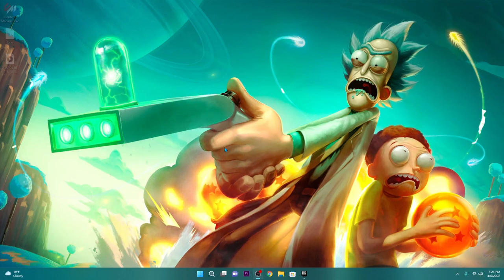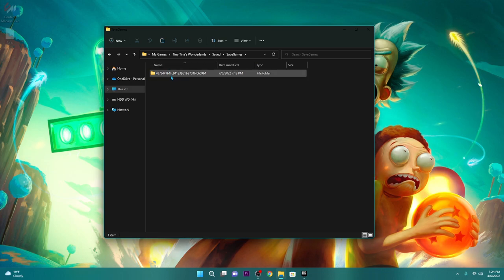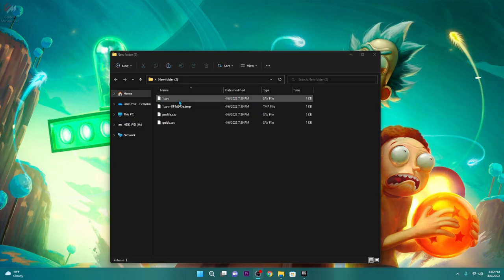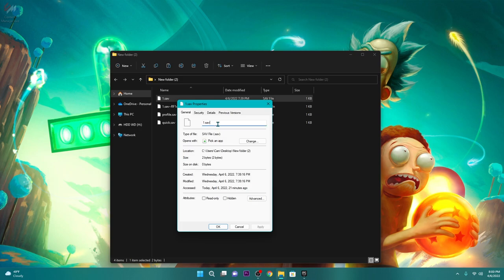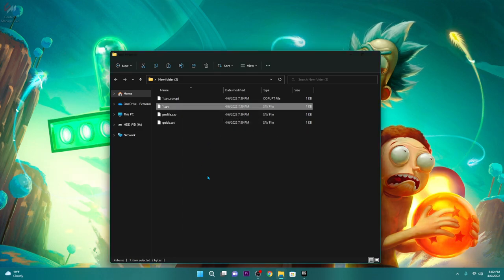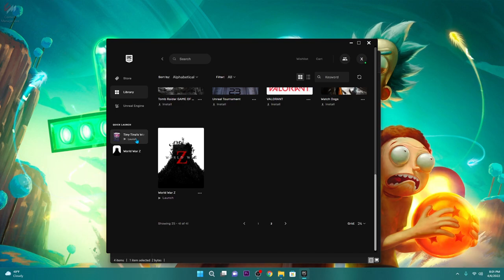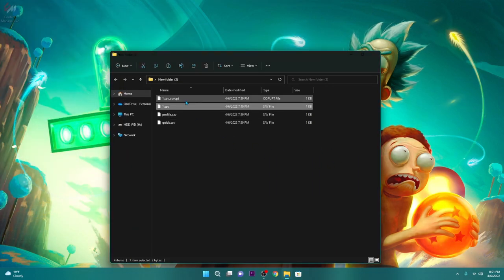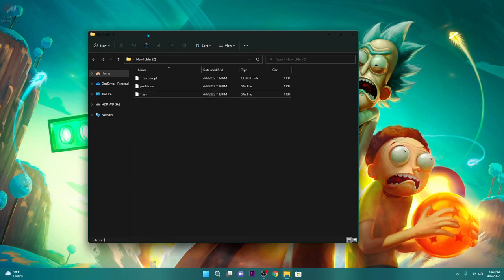How To Fix Lost Save Game In Tiny Tina Wonderlands %100 WORKING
PC Build 1:
Case - Corsair 4000D AirFlow
Case Fans - Gim KB-24
Mobo - MSI B550 Gaming Plus
GPU - EVGA GTX 1080 FTW
RAM - (4x16) 64gb G Skill Trident Z

PC Build 2:
Case - Lian Li Landcool 205m
Case Fans - Gim KB-23
Mobo - Asus Tuf B450m Plus Gaming
CPU - AMD Ryzen 5 1600
CPU Cooler - AMD Wraith Prism
GPU - AMD R9 390x
Ram - (2x8) 16gb Vegeance Pro

Peripheral:
KeyBoard - Razer BlackWidow Tornament Edition Orange Switches
Controller - Xbox One
Haedset - Razer Nari Ultimate
Monitors - Scepter E24 and MSI Mag270c5
Monitor Mount - Wali Monitor Mount